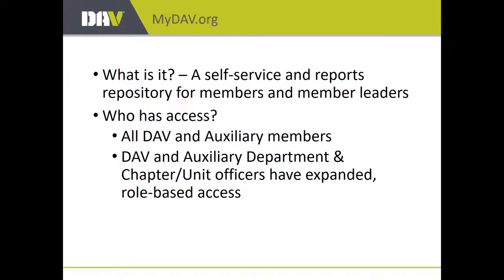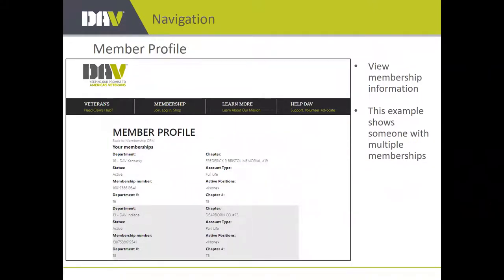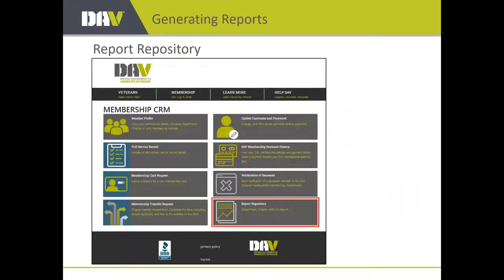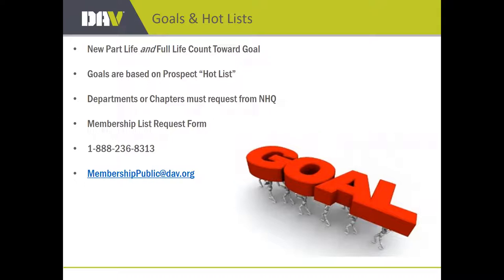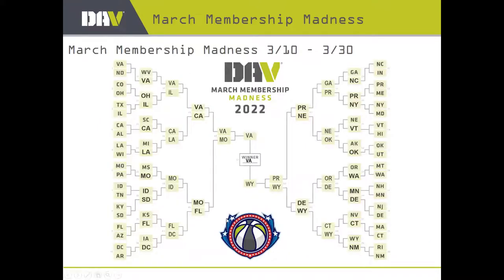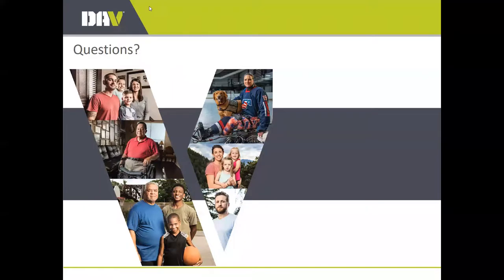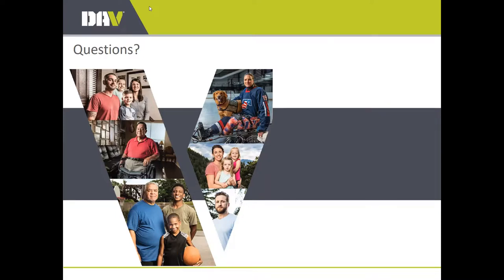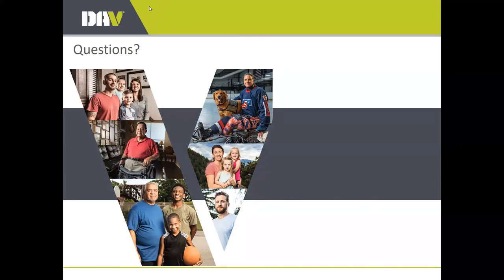MyDAV.org Membership Webinar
Membership Director Doug Wells gives a webinar to explain the new features available to DAV members at MyDAV.org. This webinar was recorded on 11/7/22.